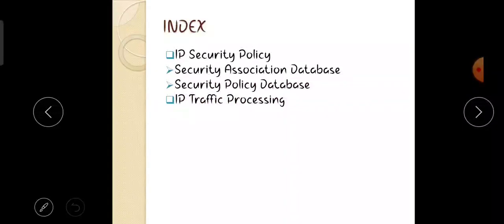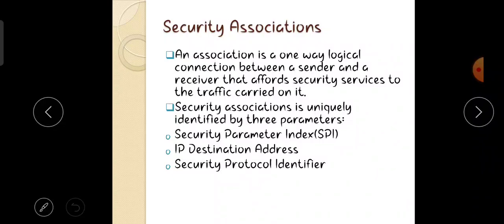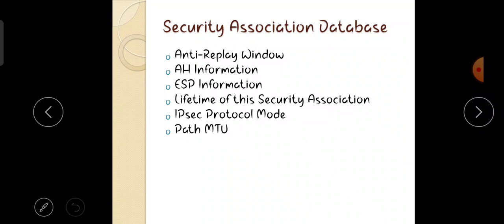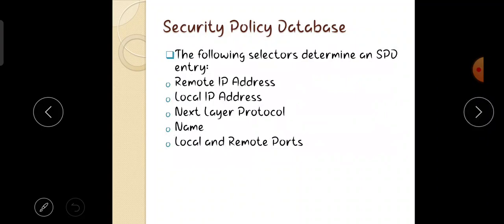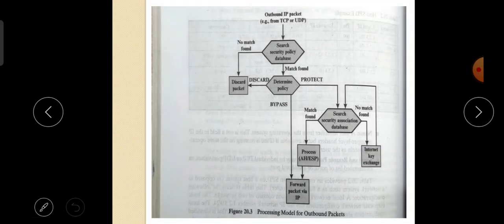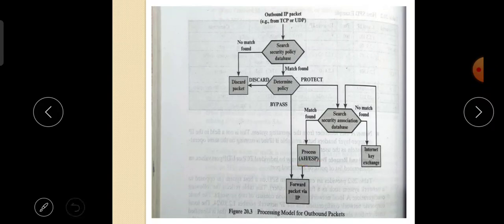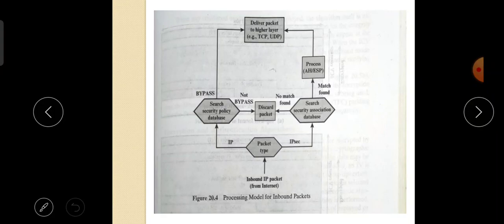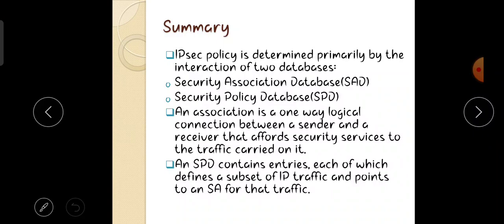20 March 2022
IP Security Policy